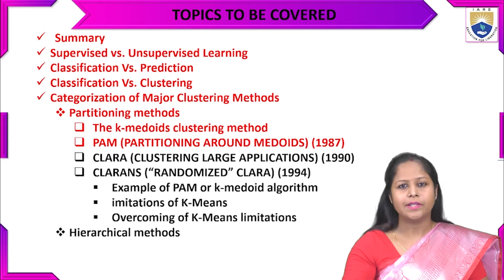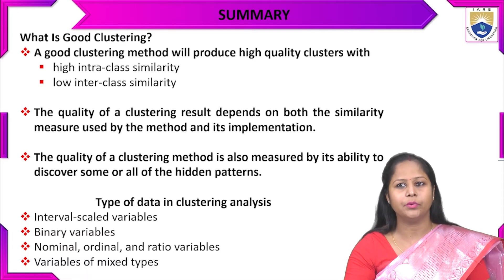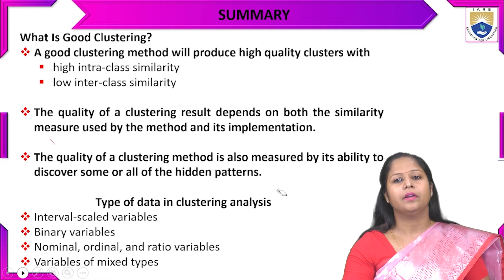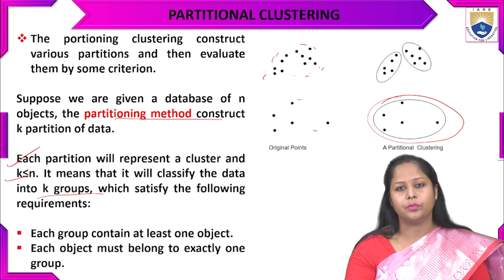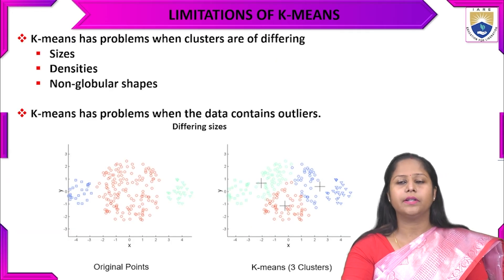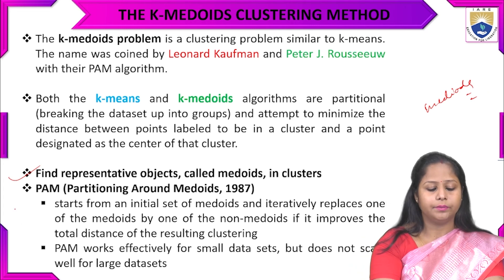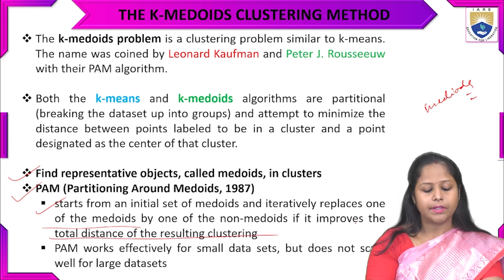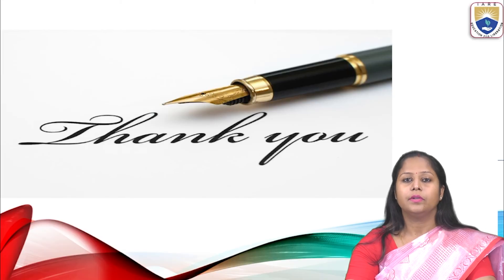Difference Between Classification, Clustering and Prediction, Partitioning by Ms. Priyanka Gupta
Difference Between Classification, Clustering and Prediction, Partitioning Method - PAM by Ms. Priyanka Gupta | IARE

Telangana, India.